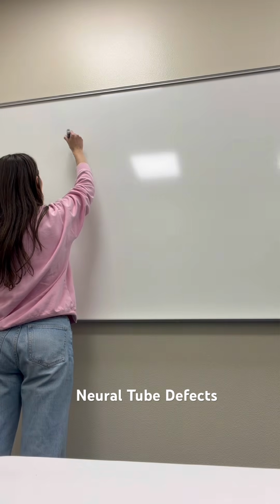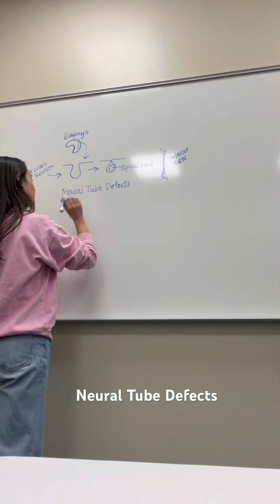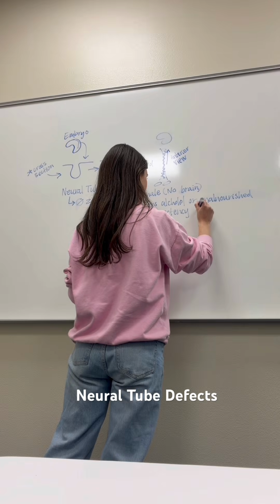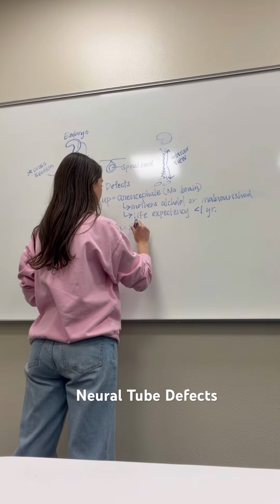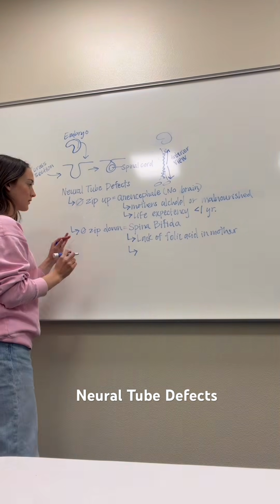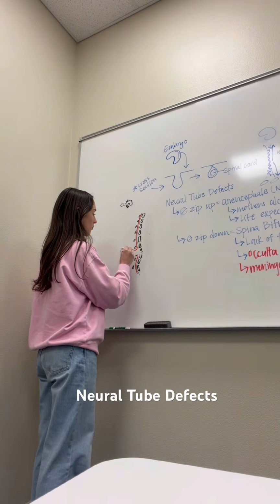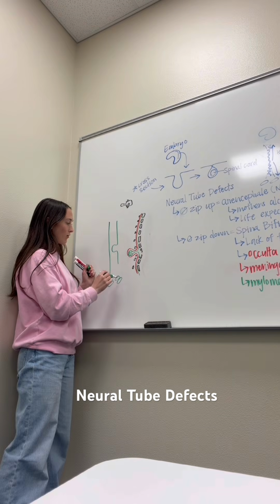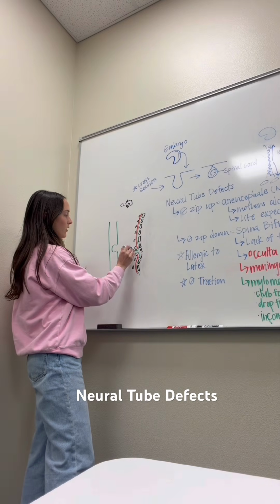Neural Tube Explained for NPTE